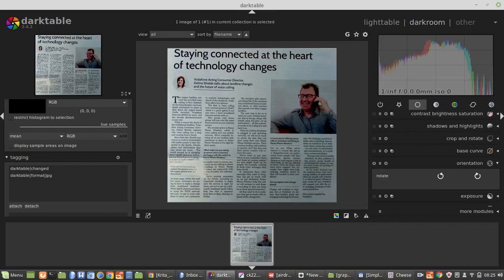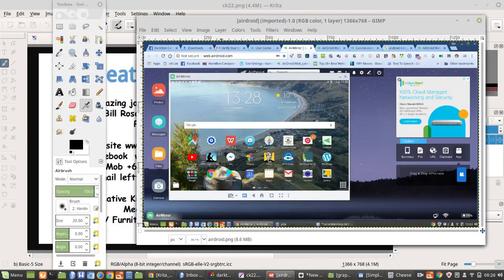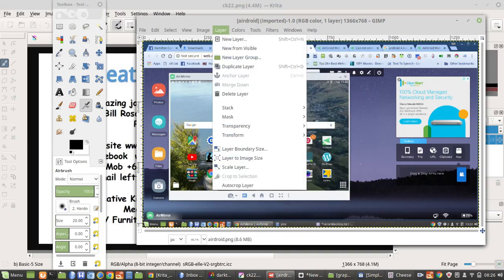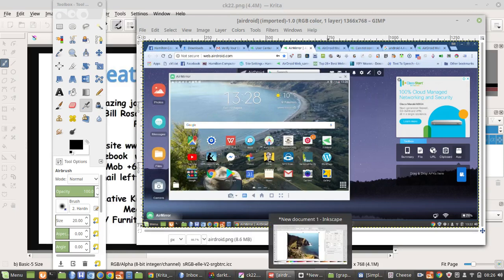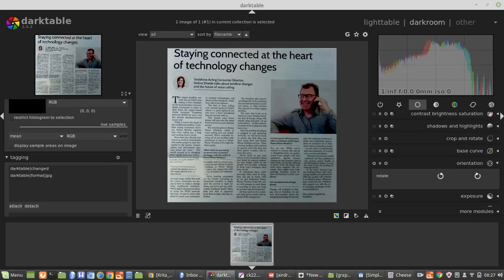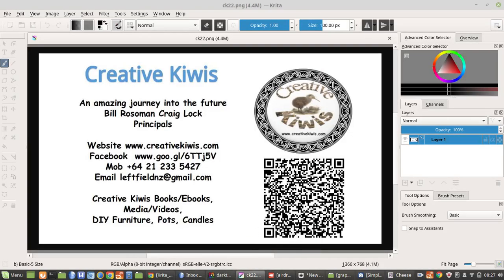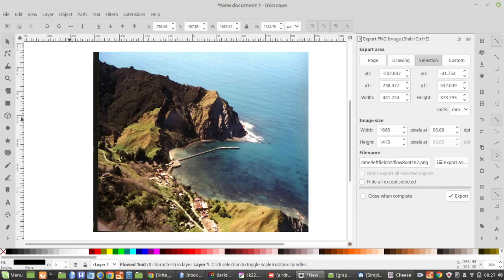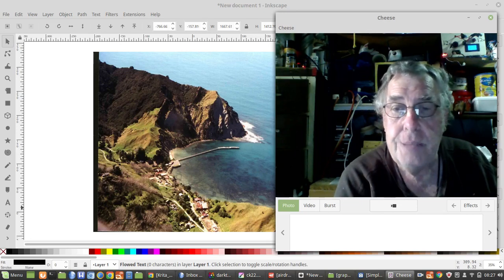Preview of four free open source multi platform graphics programs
Graphics Programs, Darktable, Krita Gimp, Inkscape,